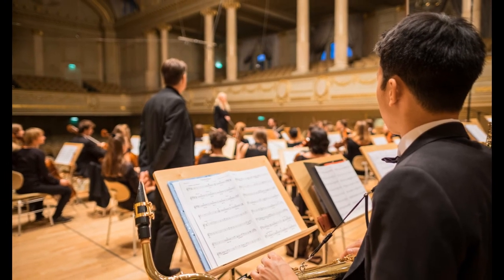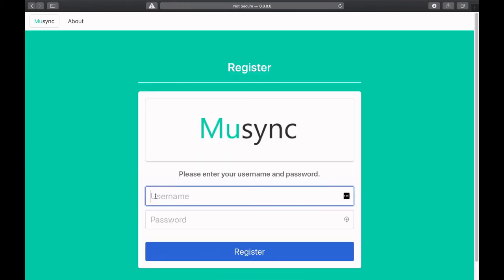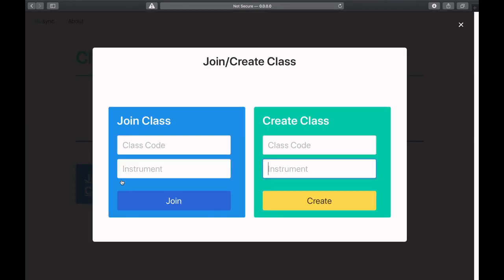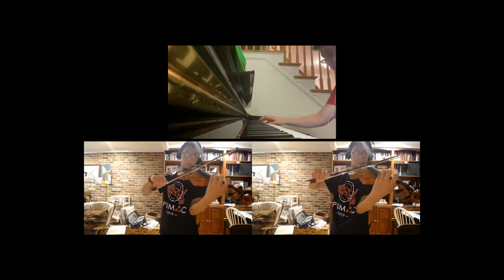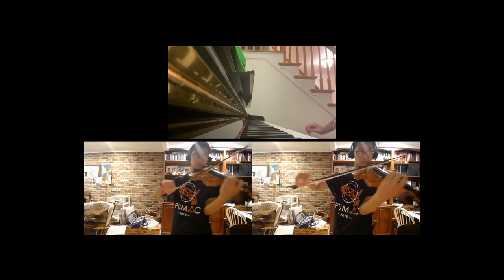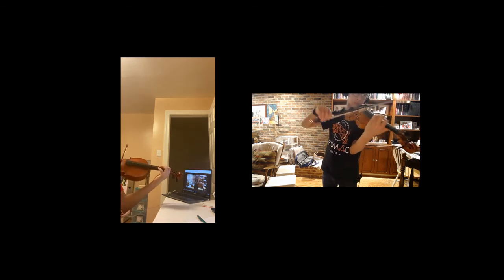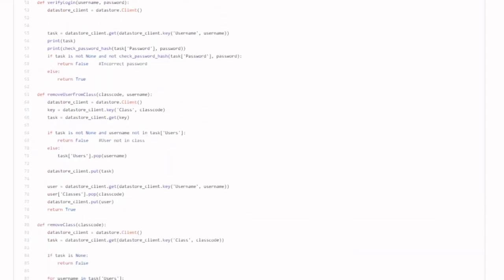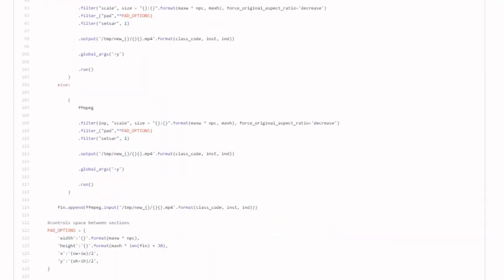Musync Final Video